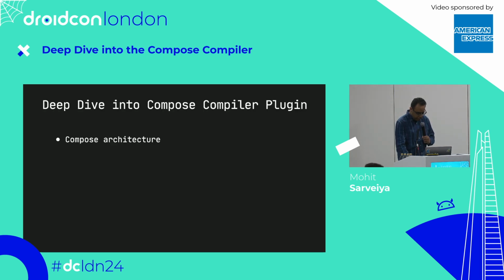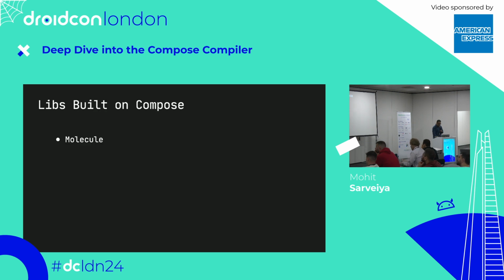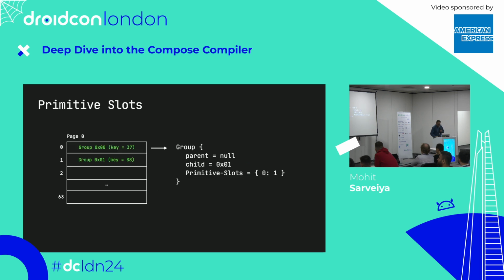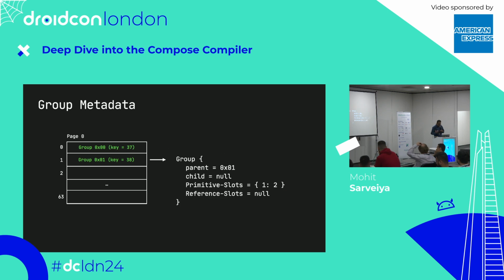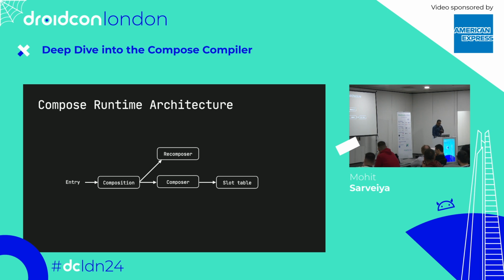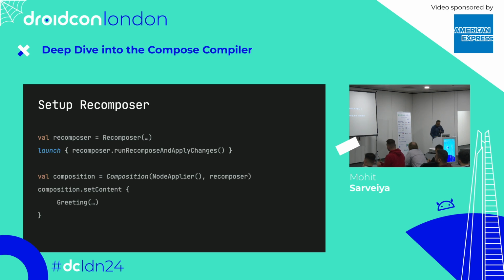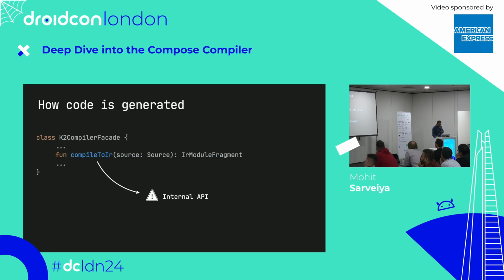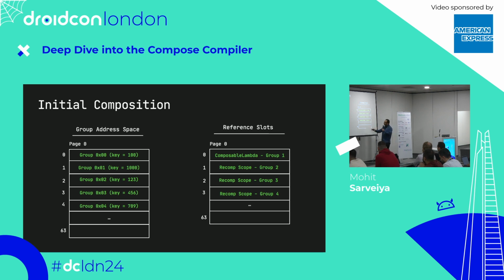Deep Dive into the Compose Compiler - Mohit Sarveiya | droidcon London 2024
🎤 Talk: Deep Dive into the Compose Compiler
👤 Speaker: Mohit Sarveiya
📍 Event: droidcon London 2024
📅 Date: October 31st - November 1st 2024